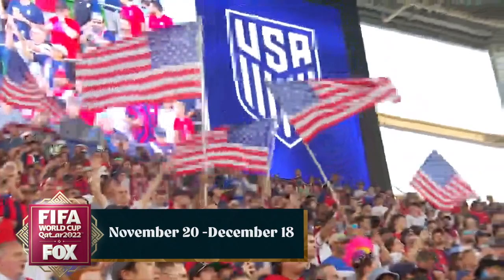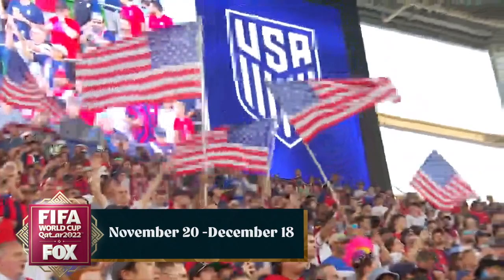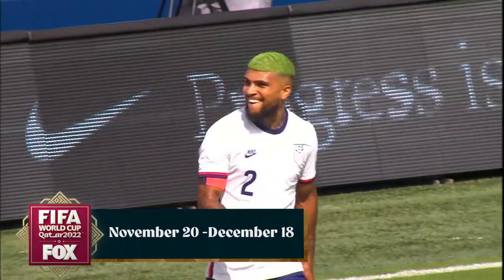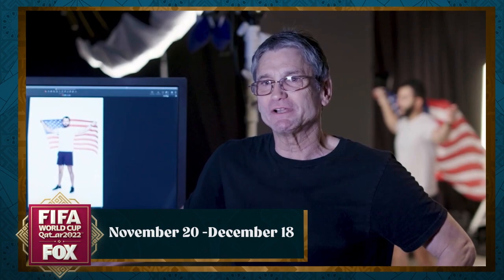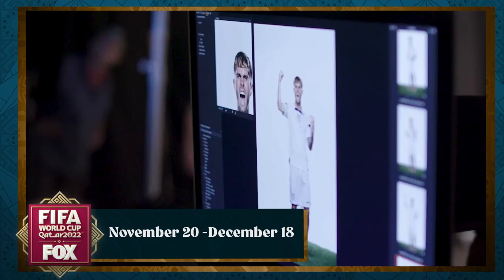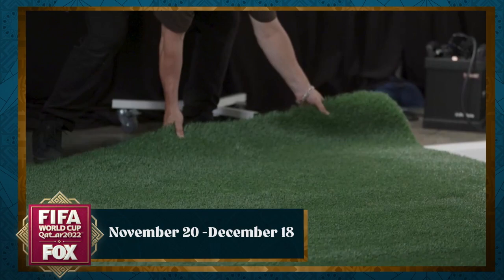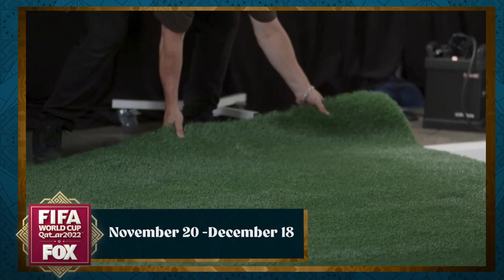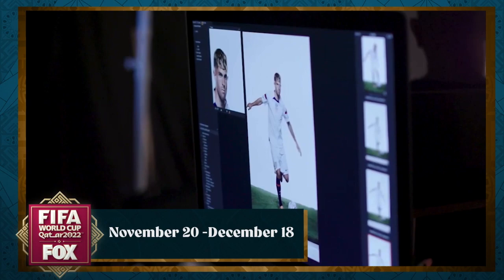Photographer Kevin Lynch discusses FIFA WORLD CUP Media Shoot in Austin | FOX 7 Austin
The photographer says shooting the US Men’s National Soccer Team has been a full-circle moment. The 2022 FIFAWorldCup begins Nov 20th on FOX7Austin.